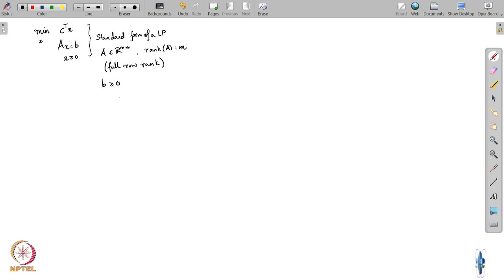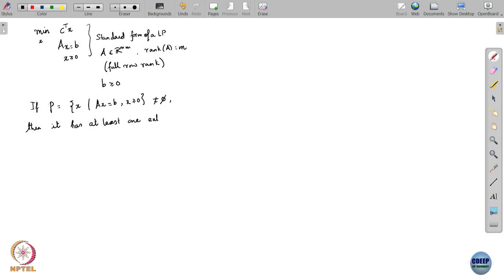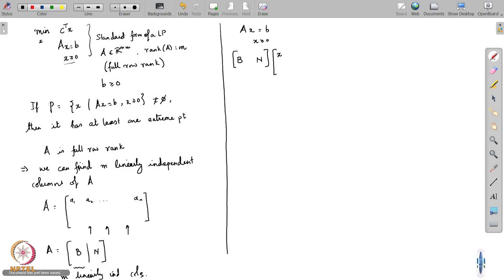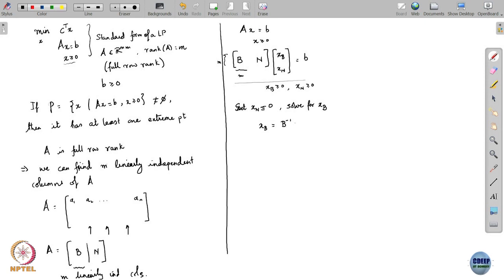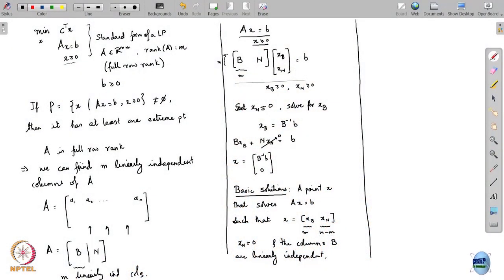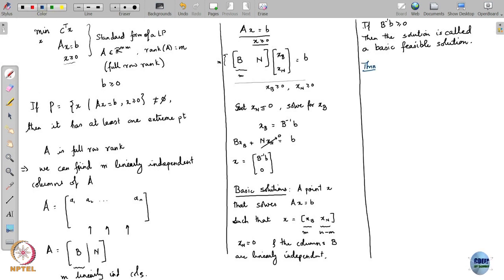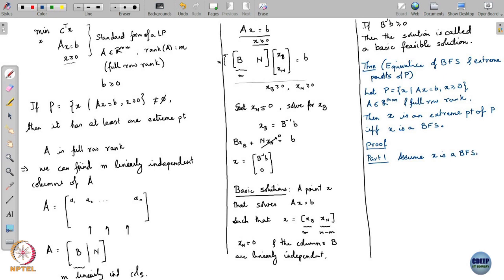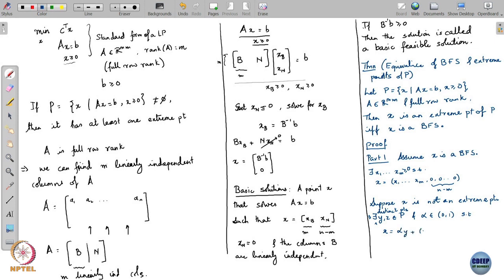Lecture 11A: Equivalence of extreme point and BFS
Week 6: Lecture 11A: Equivalence of extreme point and BFS